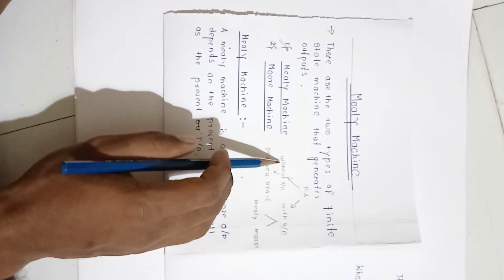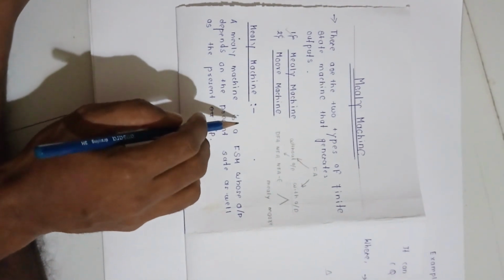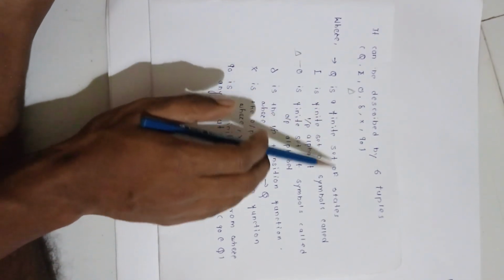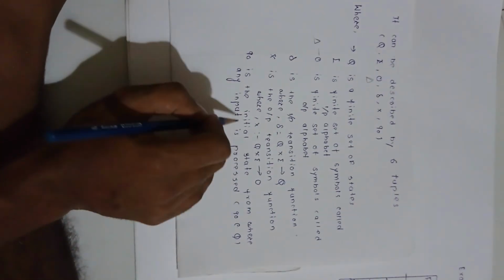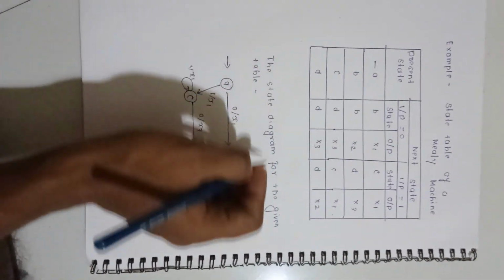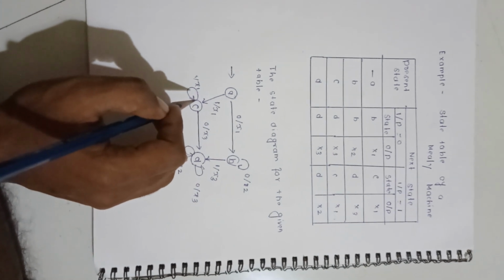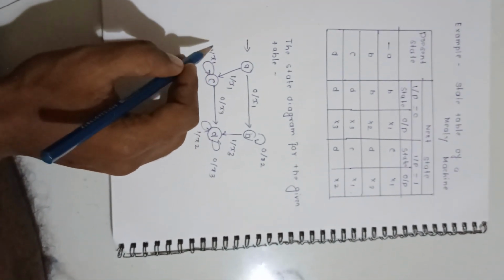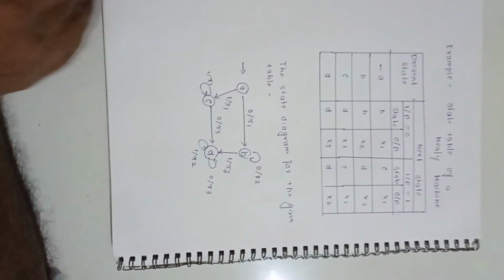Mealy Machine # Theory of computation